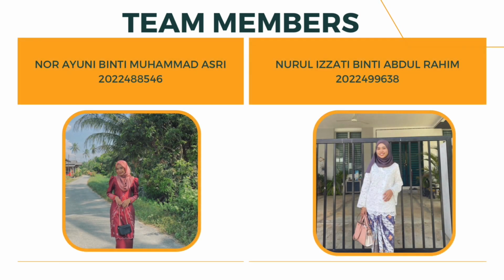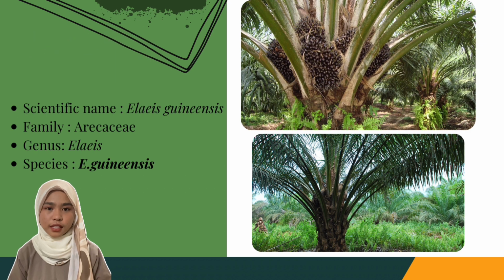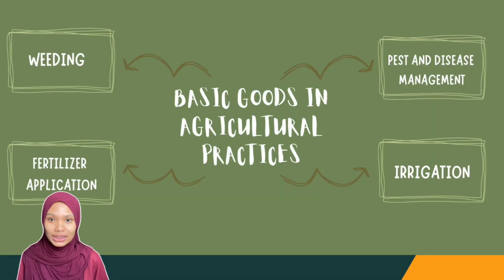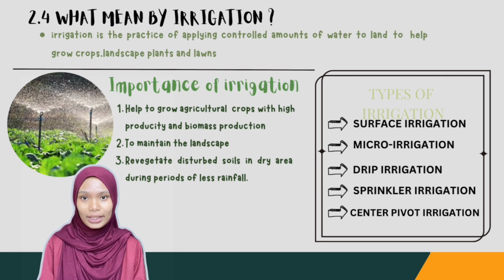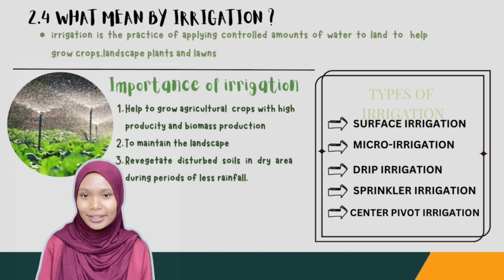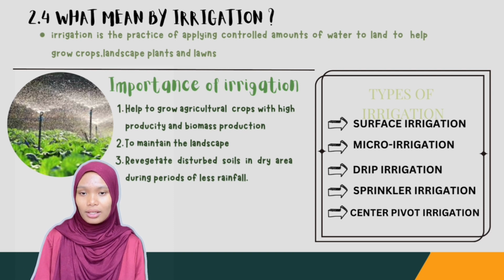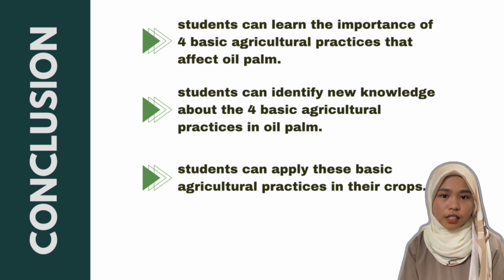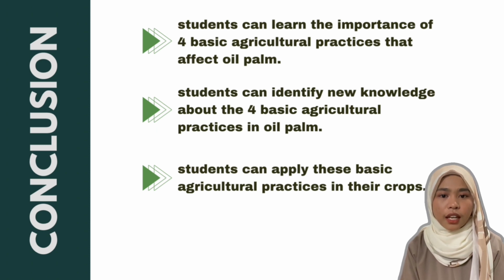AGR182 | FOUR BASIC GOOD AGRICULTURAL PRACTICES OF OIL PALM